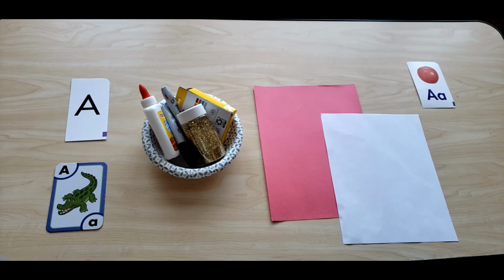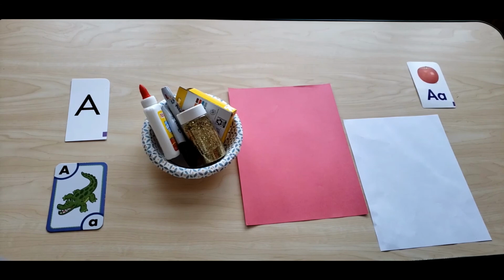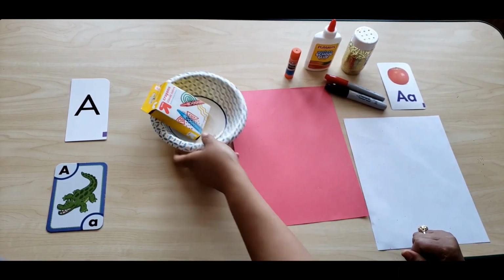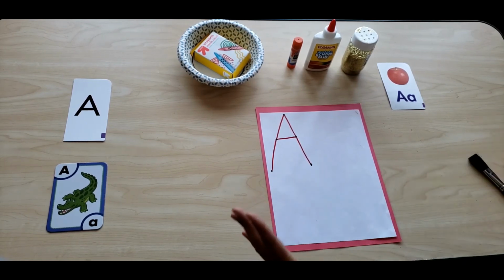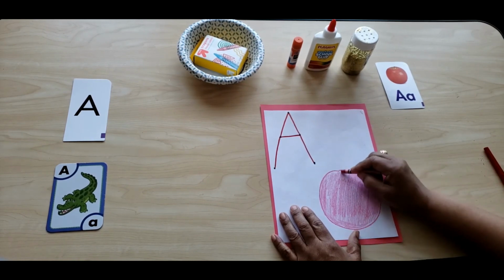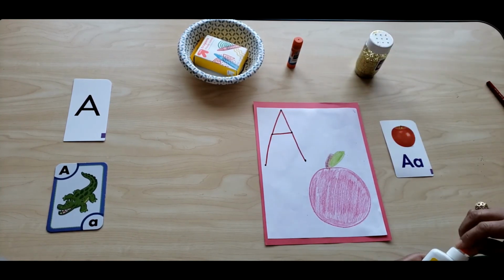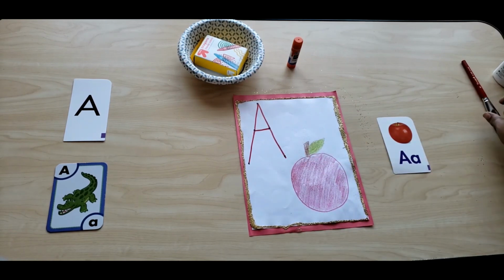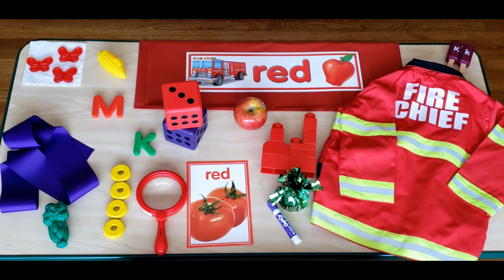Teacher Tarsha's Big Yellow Schoolhouse (EP 6)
On today's episode of Teacher Tarsha's Big Yellow Schoolhouse, scholars get a one last interactive lesson geared towards learning the letter A. In addition, students will be put to the test identifying our color of the week, red! And finally, before story time, students will learn about today's number of the week, 5!